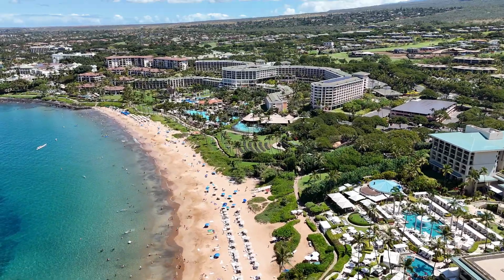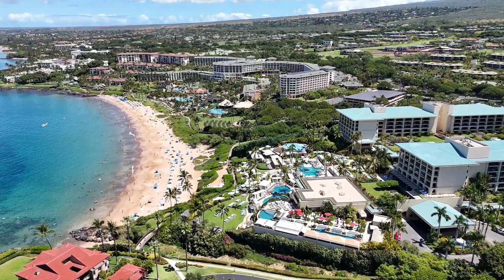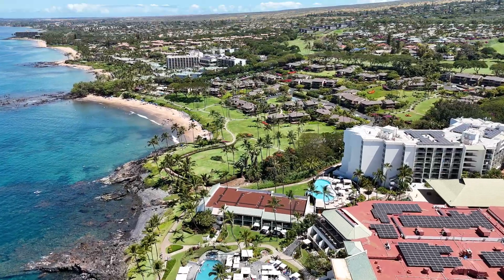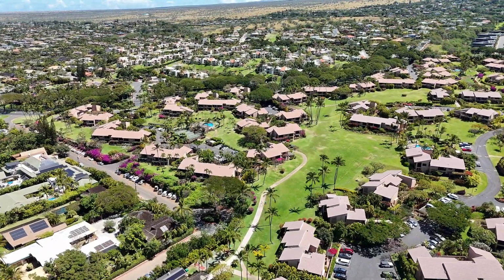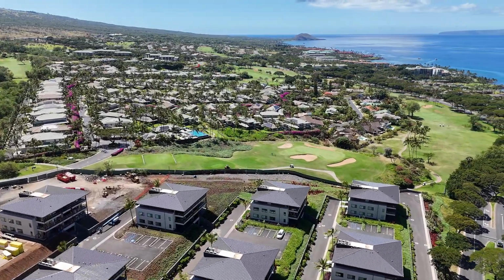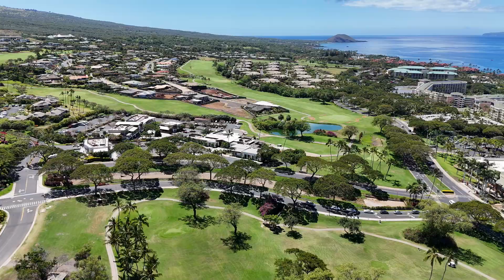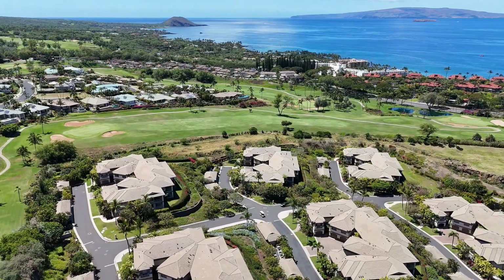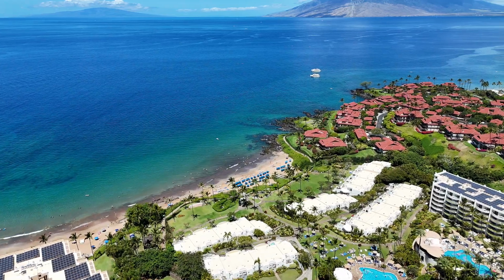WAILEA, Maui - Aerial REAL ESTATE Tour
Aerial Video of Wailea, Maui Hawaii. Real Estate tour of the Wailea area on Maui's South Side featuring most of the Condos and Homes for Sale.

*** Note: Wailea Point now requires a minimum lease of 12 months, not One Month as mentioned in the video.

DRONE Equipment I used to Shoot this Video.

0:00 - Intro
0:48 - Polo Beach Club
1:13 - Wailea Point
1:35 - Four Seasons Wailea
2:09 - Grand Wailea
2:29 - Wailea Beach Villas
2:42 - Marriott Wailea Beach Resort
3:12 - Wailea Elua
3:36 - Andaz Maui Resort at  Wailea
4:13 - Wailea Ekahi
4:48 - Palms at Wailea
5:21 - Lai Loa at Wailea
5:50 - Kai Malu & Wailea Fairway Estates
6:17 - Grand Champions
7:09 - Wailea Golf Estates
7:32 - Ho'olei
8:24 - Wailea Golf Vistas
8:40 - Makali'i at Wailea

Jesse G. Wald R(B)